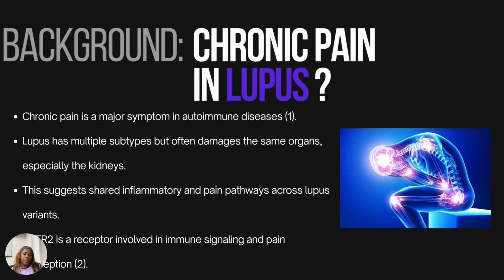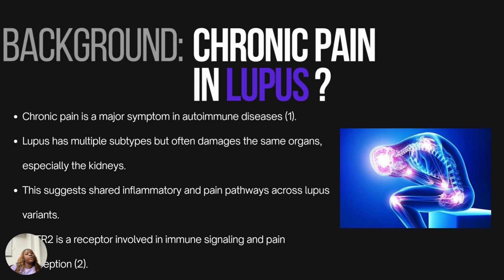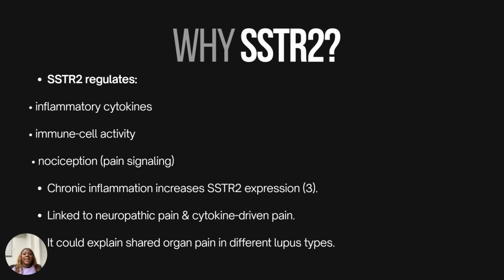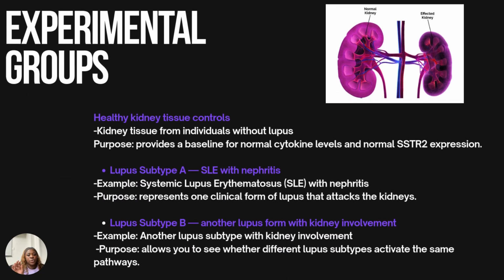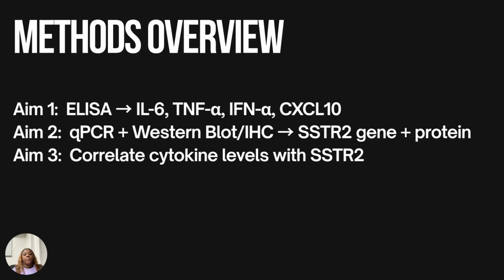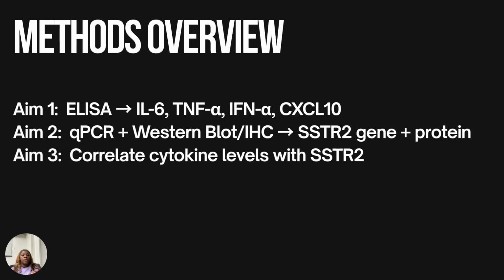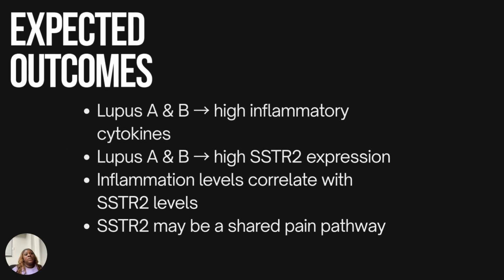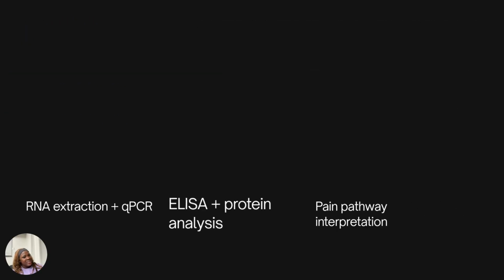NicoleBSSTR2 as a Convergent Pain Pathway in Lupus Associated Chronic Pain 2